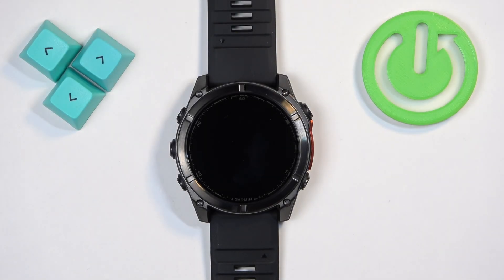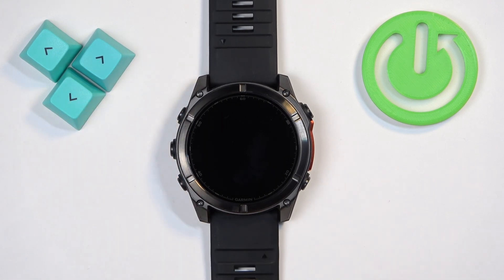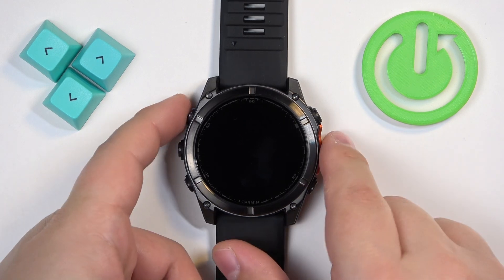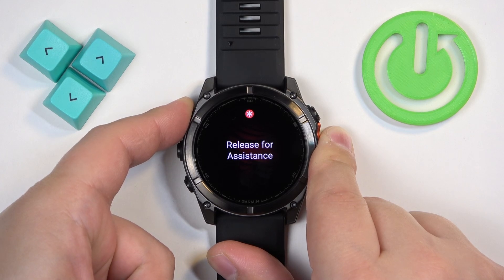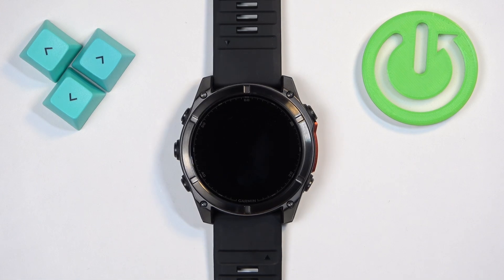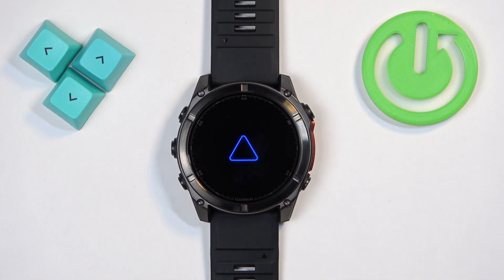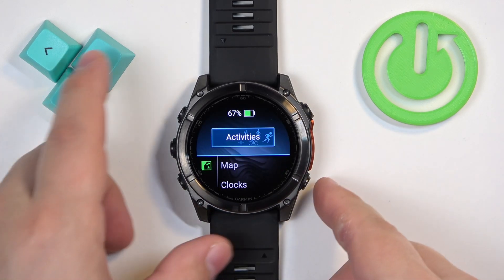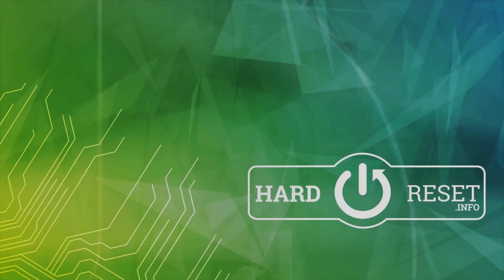How to Force Restart the GARMIN Fenix 8 51mm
In this video, we demonstrate how to force reboot your GARMIN Fenix 8 51mm smartwatch without using the physical buttons. Follow our easy step-by-step guide to restart your device using the touchscreen and settings menu. We’ll explain when this method is useful and how it can help resolve minor issues. Join us to learn this handy trick for managing your GARMIN Fenix 8 effectively!

How to restart the GARMIN Fenix 8 51mm smartwatch without a touch screen? How to reboot the GARMIN Fenix 8 51mm device using only buttons? How to force reboot the GARMIN Fenix 8 51mm?